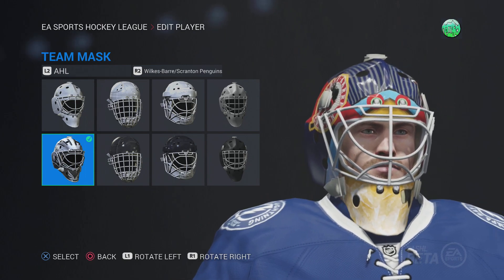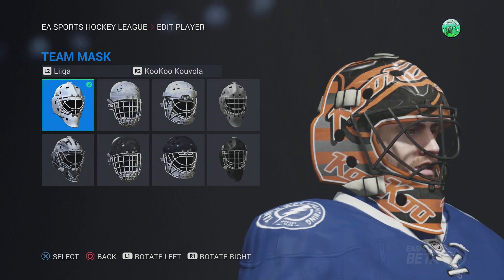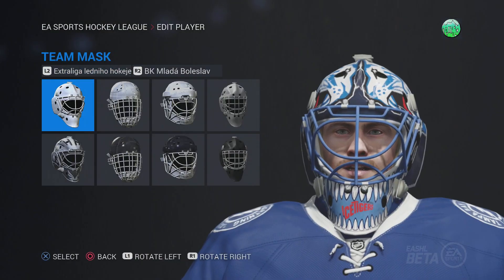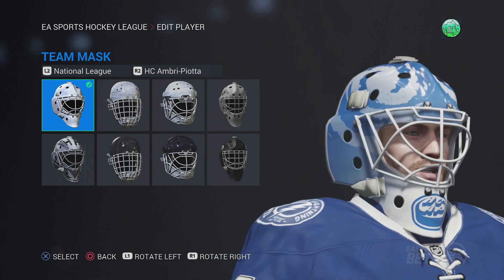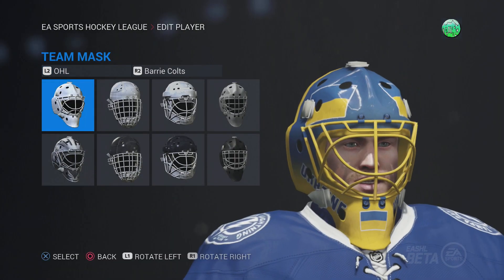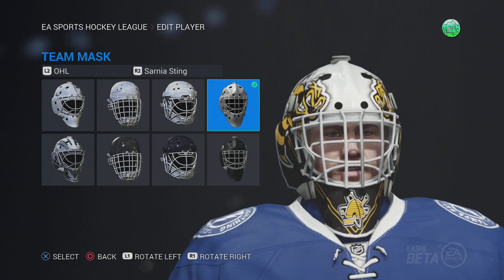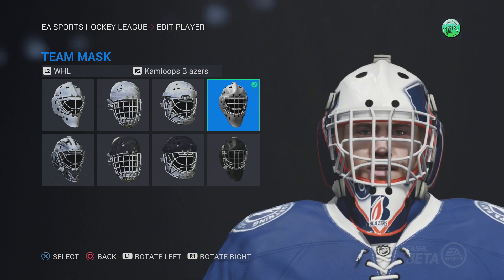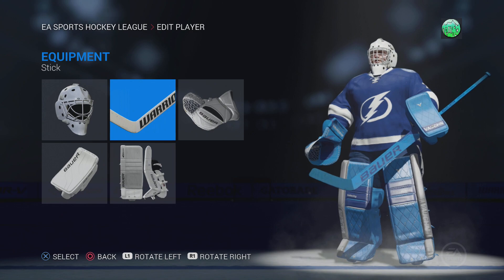NHL 16: NEW GOALIE MASKS!!! (SHL, Liiga, DEL, ELH, NL, Norway, National, OHL, QMJHL, WHL)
Loving the new masks in NHL 16! What are your favourite masks?